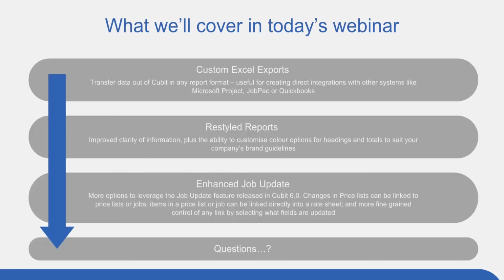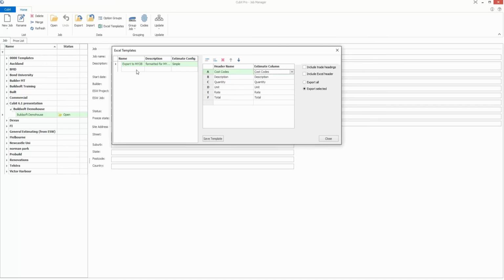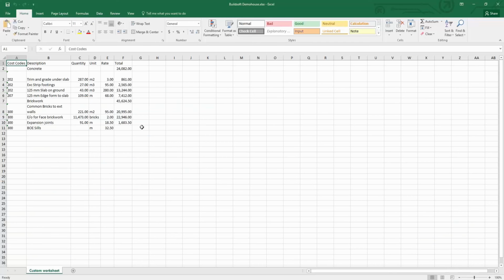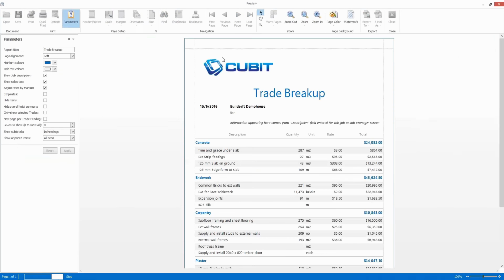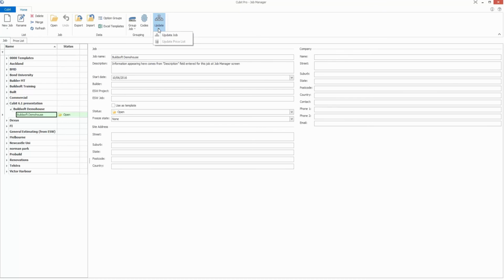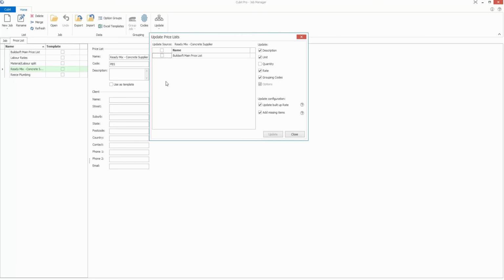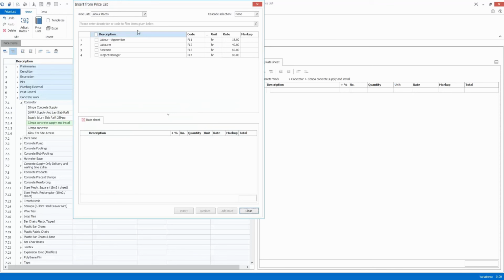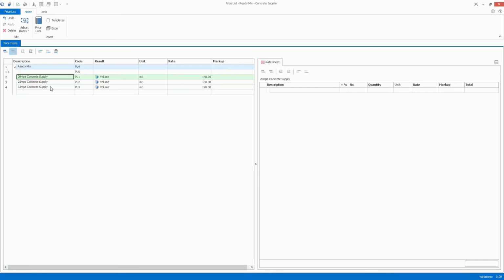Cubit 6.1 Webinar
Cubit 6.1 released June 1, 2016. This webinar goes through the three new features included in the release, including:
Custom Excel Exports - 4:03
Restyled Reports - 12:20
Enhanced Job Update - 17:54